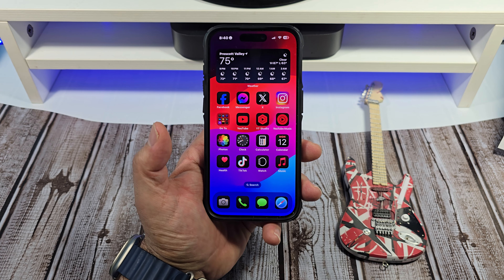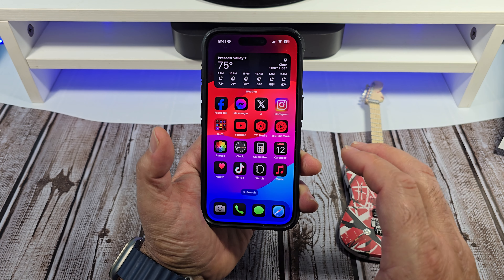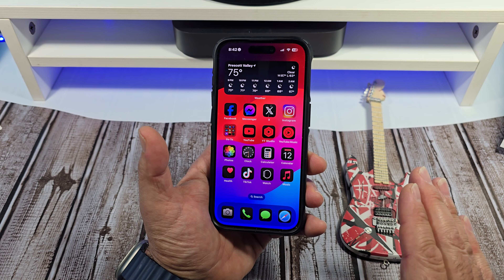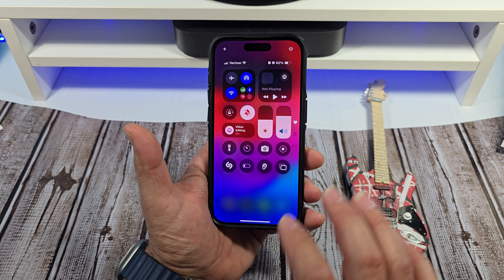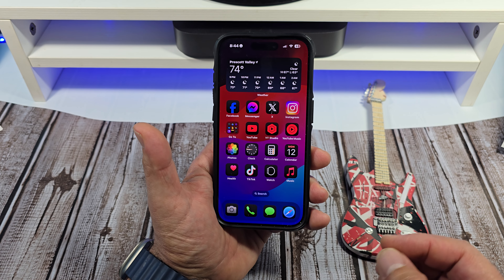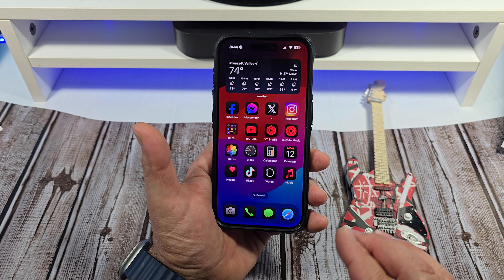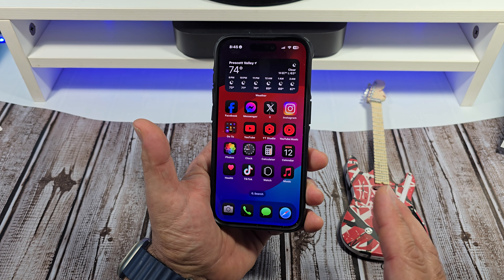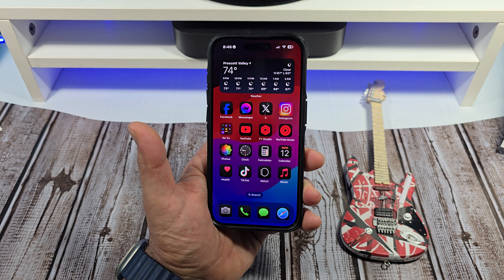iOS 18.1 Beta 2 Has Been Released - What's New?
I was 18.1 developer beta 2 has been released. What's new?